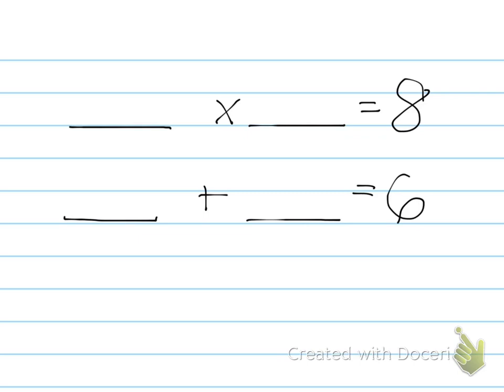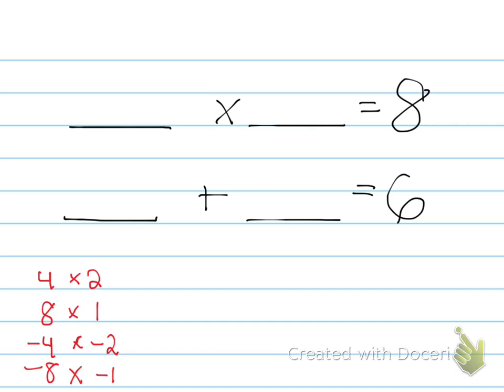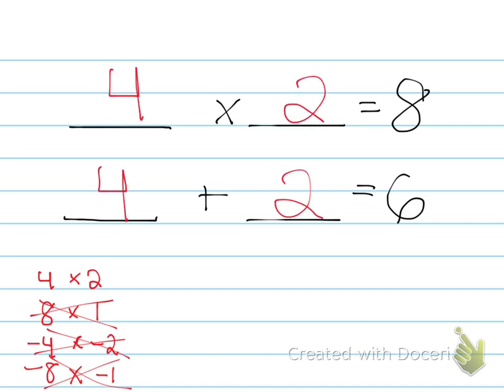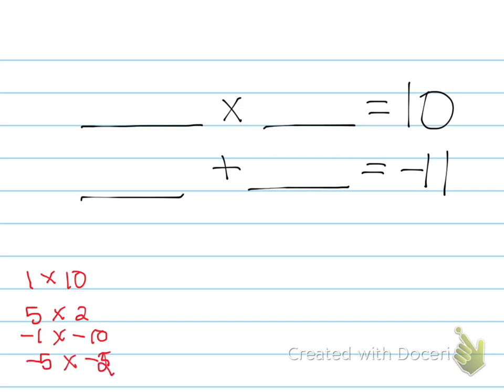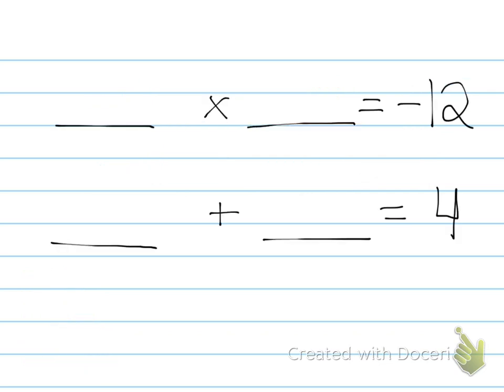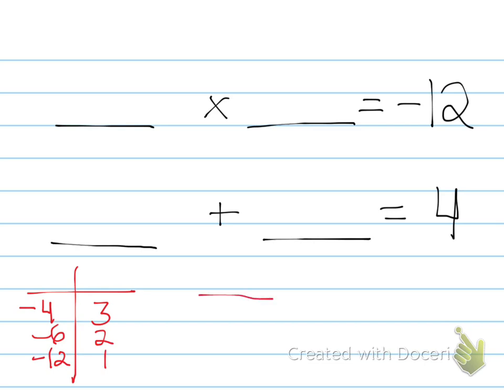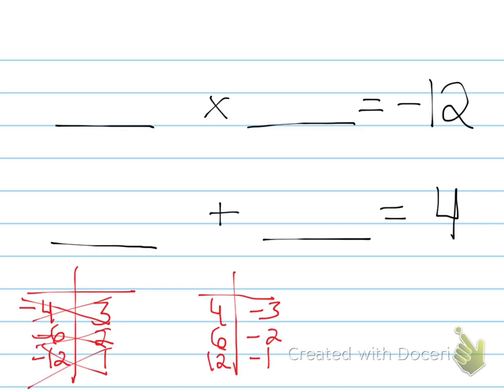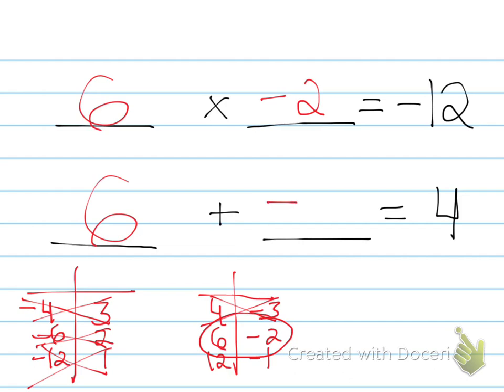Find 2 Numbers that Work! (prerequisite for Factoring Trinomials)